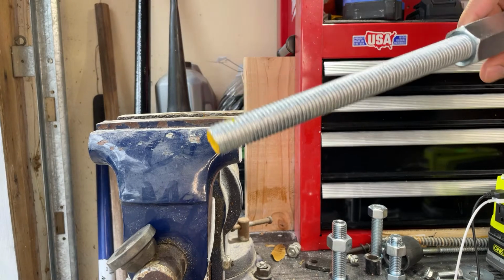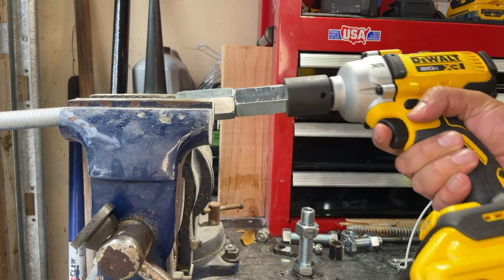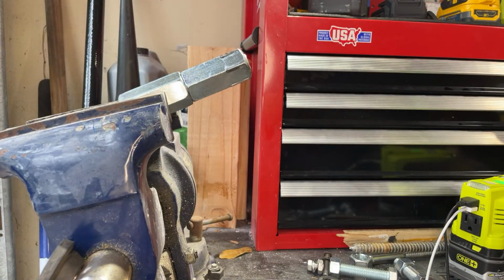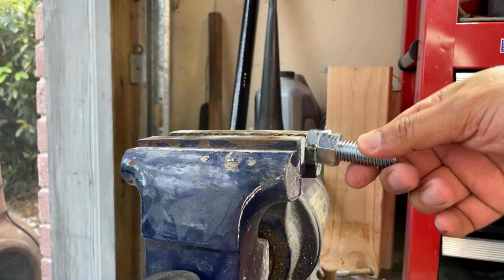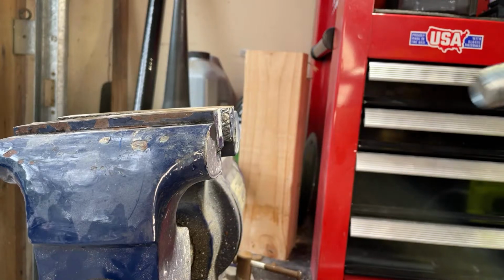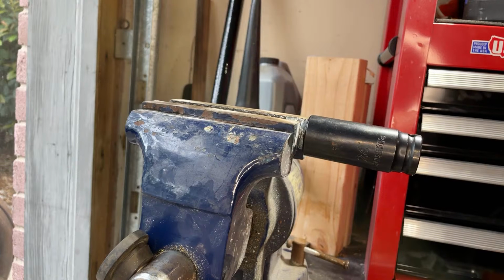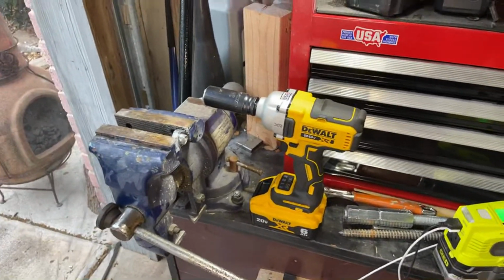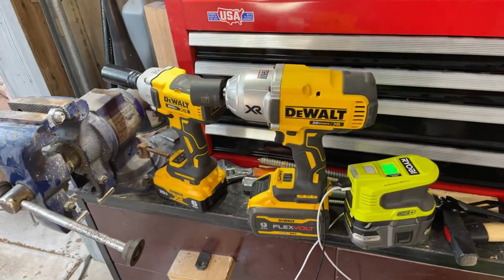Dcf891 stripping threads 🔩for science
Toolnut and home depot are the only vendors with the 891 in stock rn